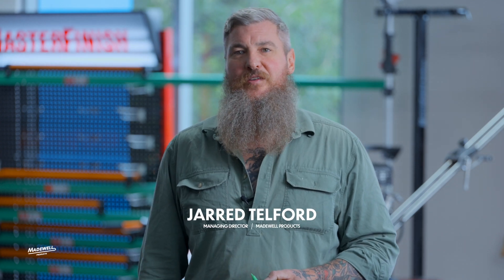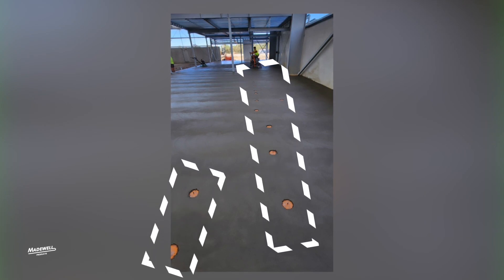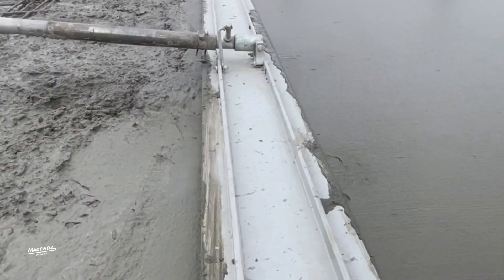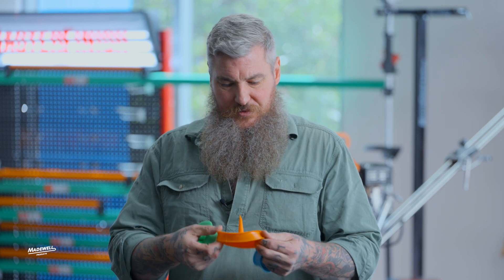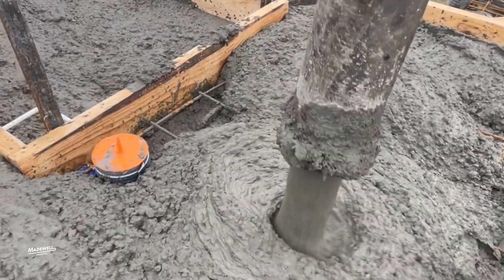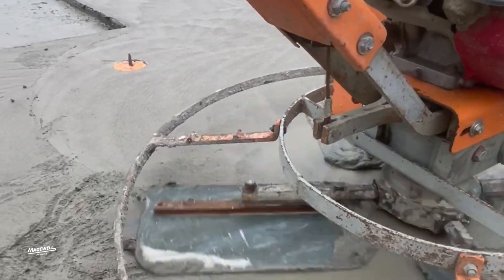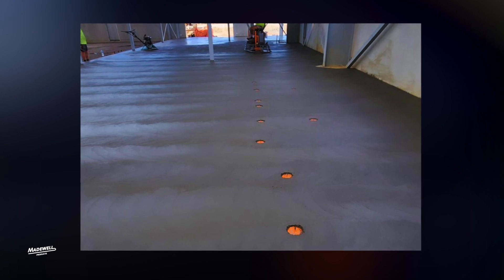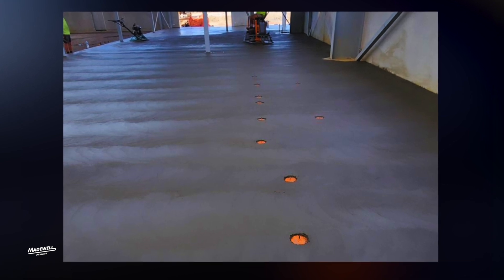Knowledge Hub: Screed Buddy with Jarred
Join Jarred Telford, Director of Madewell Products, as he dives deep into the revolutionary Screed Buddy System. With years of experience as a residential contractor specializing in concrete construction, Jarred brings invaluable insights into how this system can transform your building projects. From speeding up the foundation process to enhancing overall build quality, learn how the Screed Buddy System benefits not only the trades but also the builders and the integrity of the completed foundation. Whether you’re in the industry or just fascinated by cutting-edge construction technology, this video is packed with information that will help you understand the true value of this innovative coupler system. Don't miss out on expert tips and practical benefits that could change the way you approach concrete construction!